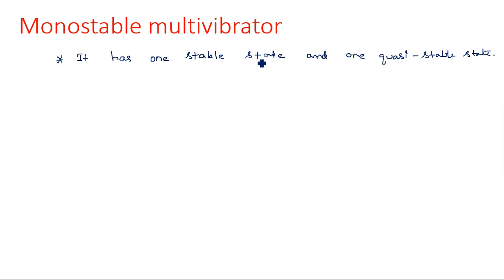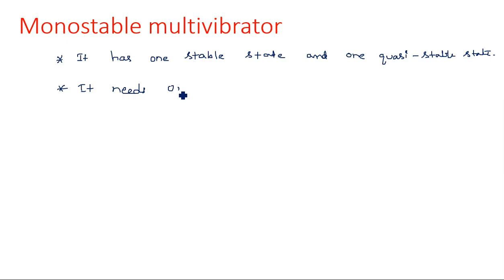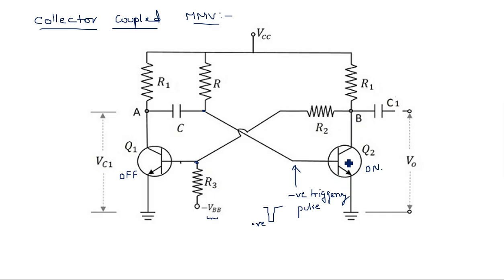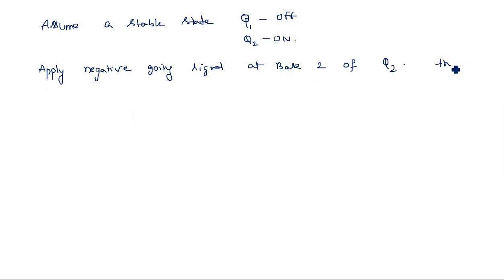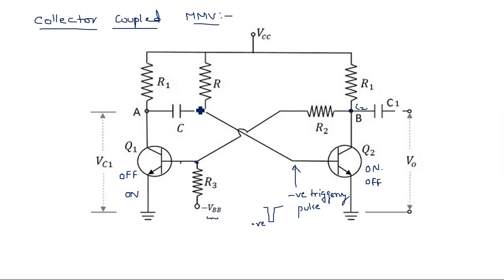Monostable multivibrator | Collector Coupled | Pulse Digital Circuits ( PDC ) | Lec-54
Pulse Digital Circuits ( PDC ) - Monostable multivibrator
Collector Coupled